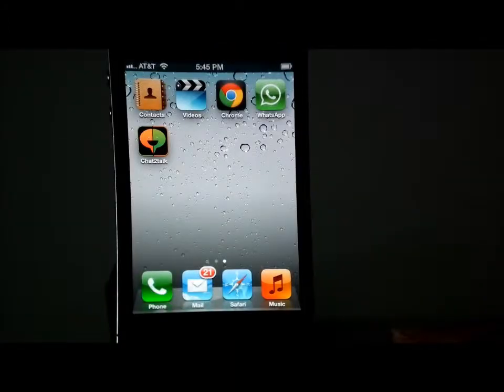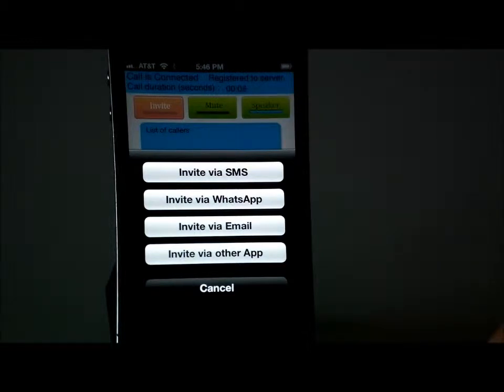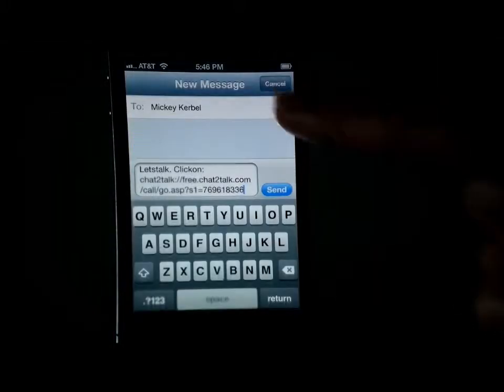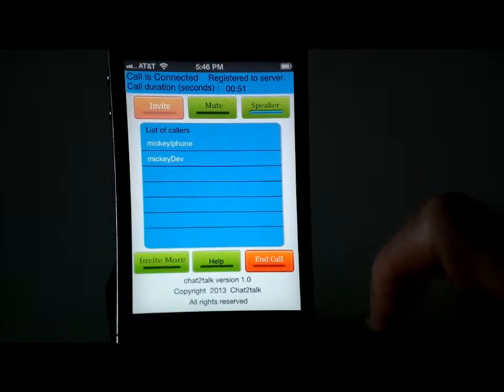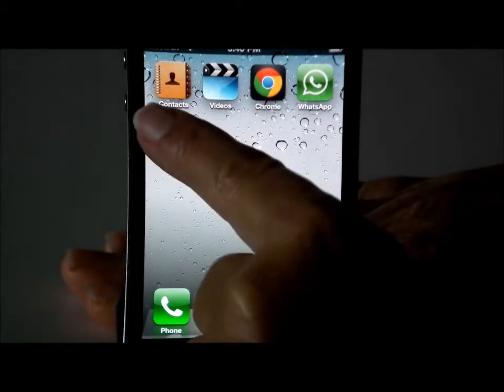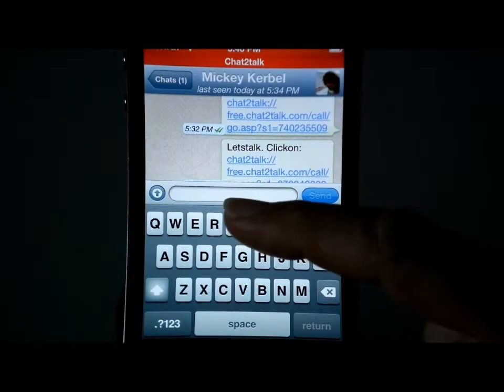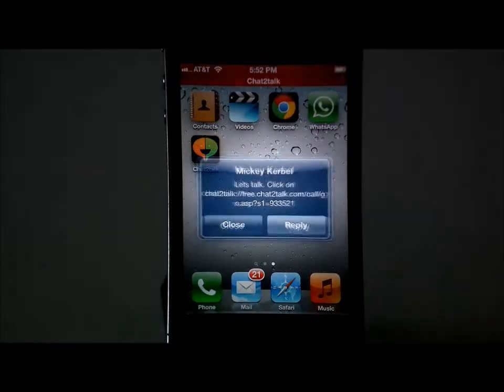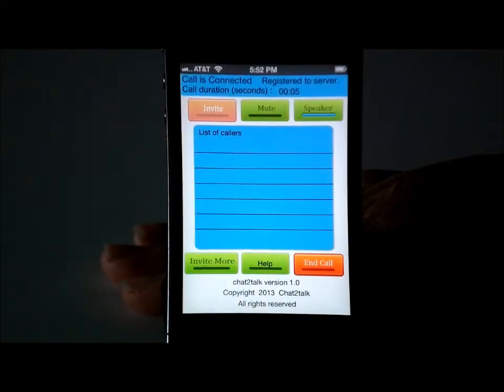Chat2Talk Mobile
Talk free all over the world